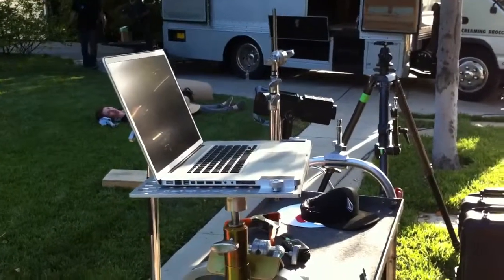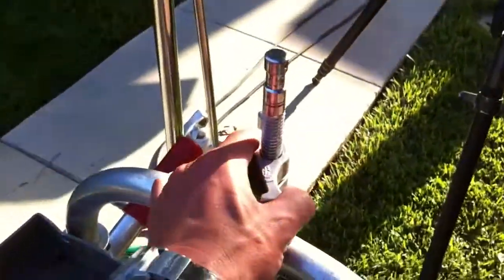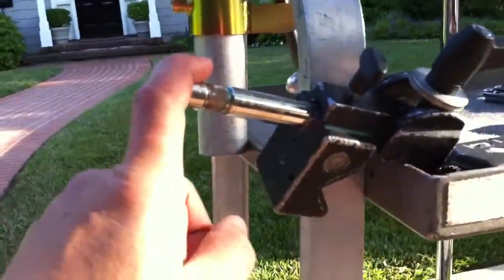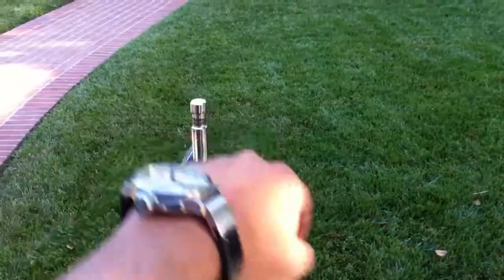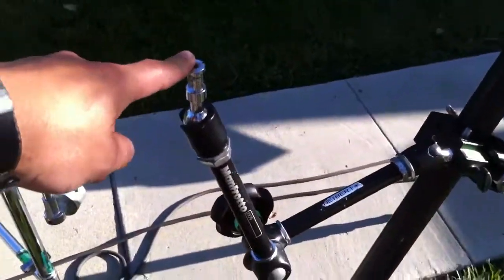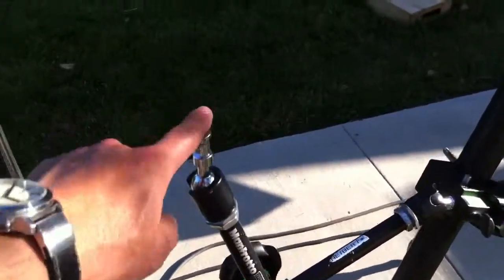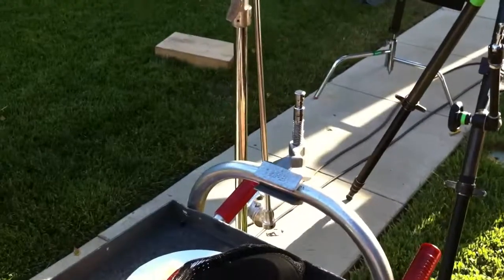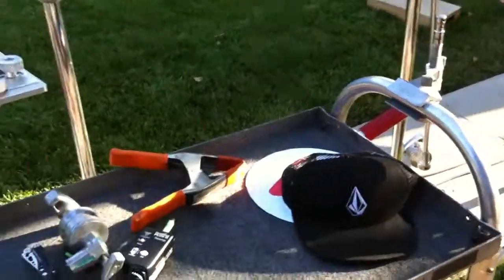DigiPlate: Mounting options and ideas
Here's a few common off-the-shelf photo products that you can use to mount your DigiPlate. In this video we take a DigiPlate prototype and demonstrate a few different stand and clamp options.